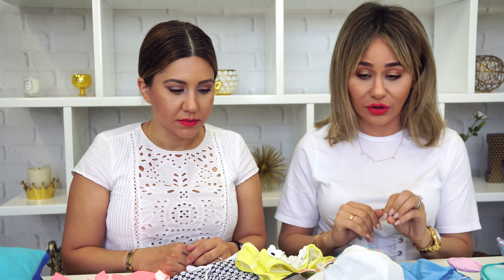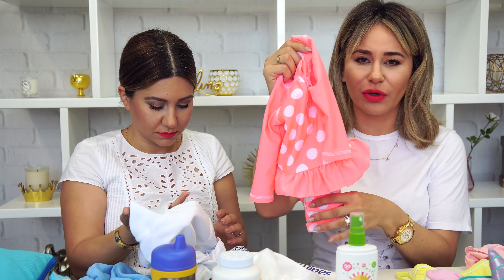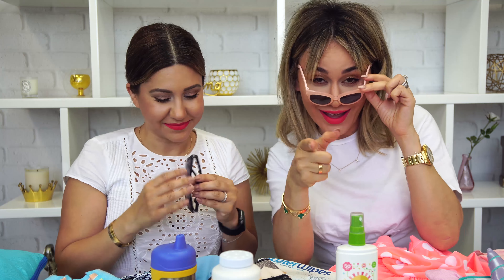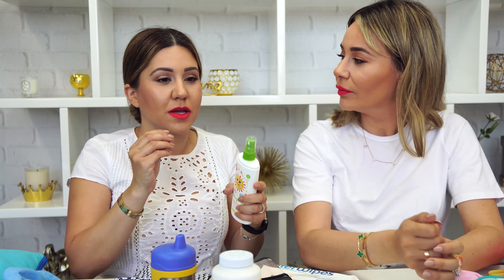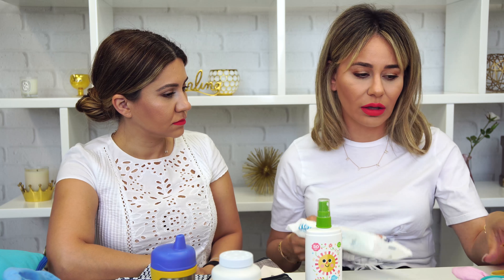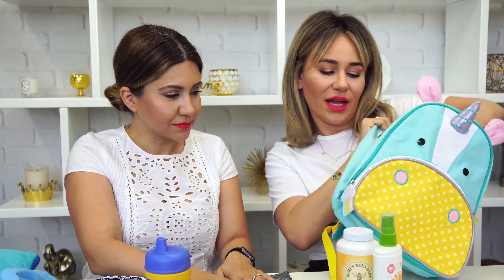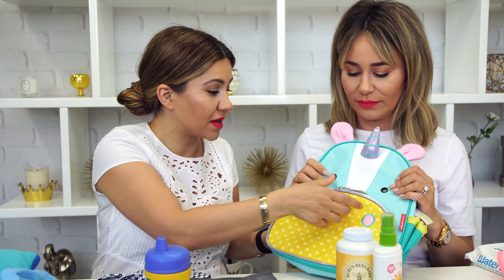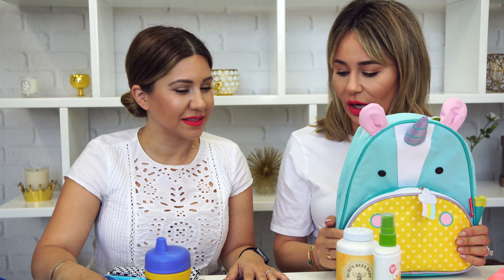Summer Baby & Toddler Essentials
Summer is here and you don't want your littles to be left behind. We have everything you need to get your baby or toddler pool or beach ready.